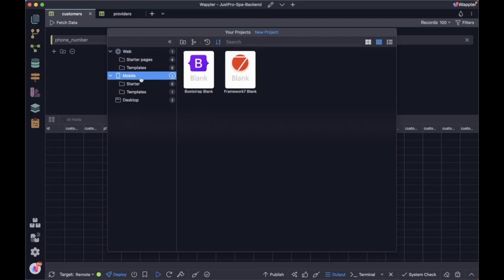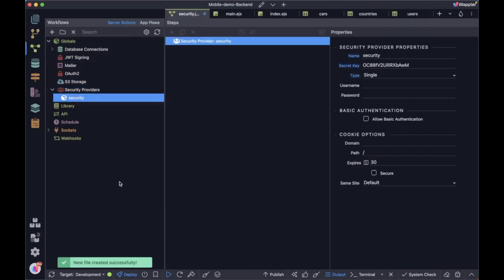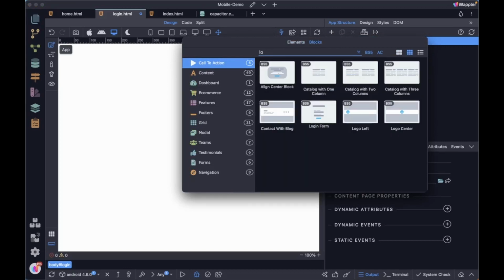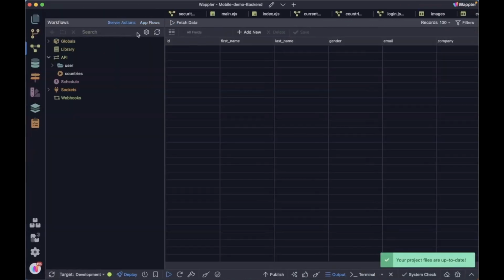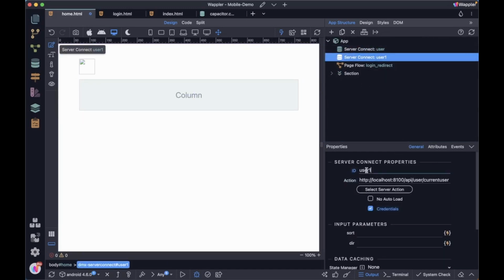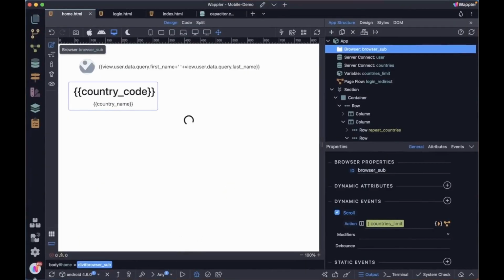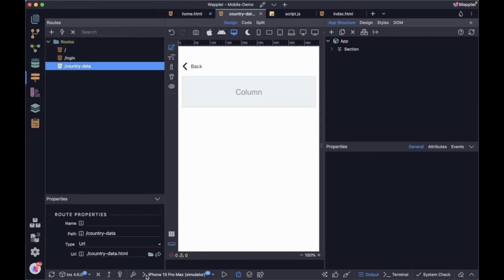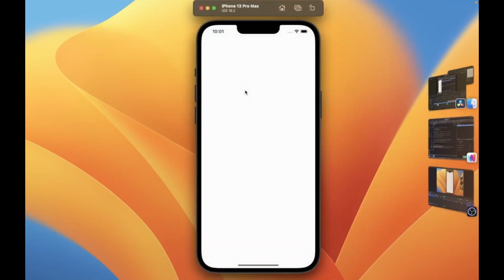Creating bootstrap mobile app with Capacitorjs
In the video, you will learn how to create bootstrap 5 mobile with Capacitorjs using wappler.

00:00 - Start
00:05 - Creating and setting up mobile project.
03:57 - Creating and setting up backend web project
10:02 - Creating a new page
14:09 - Navigation with link and browser component
16:52 - Login form and security redirect
20:02 - Enabling multiple cors origin
21:16 - Credentials and login cookie
28:49 - Infinite scroll workflow
32:22 - Previewing app on emulators
34:20 - Capacitorjs Ios and Androd mobile origins
38:12 - Going back in page history with back button
40:56 - Getting  page url parameters